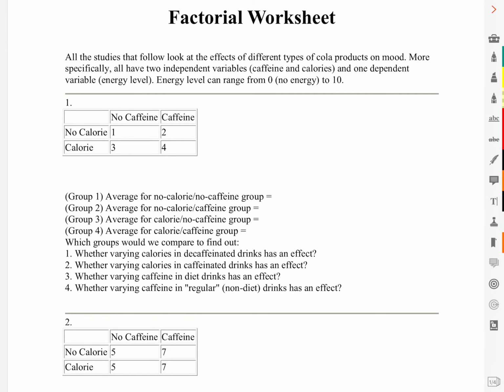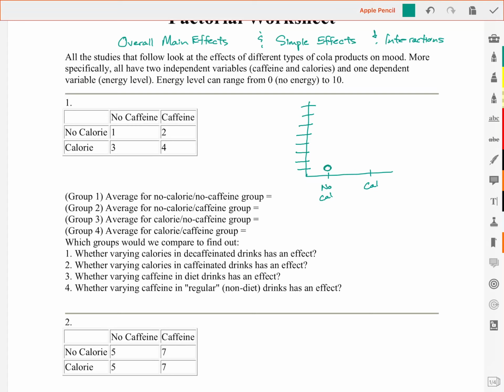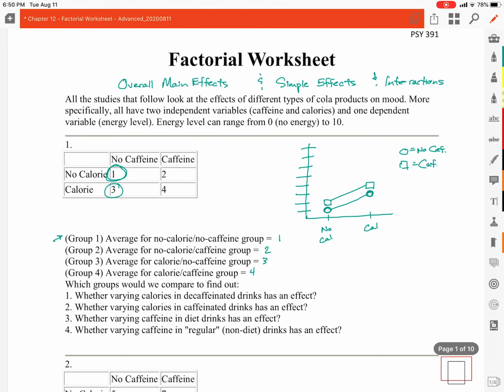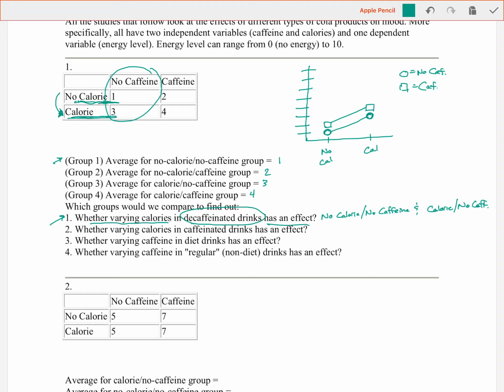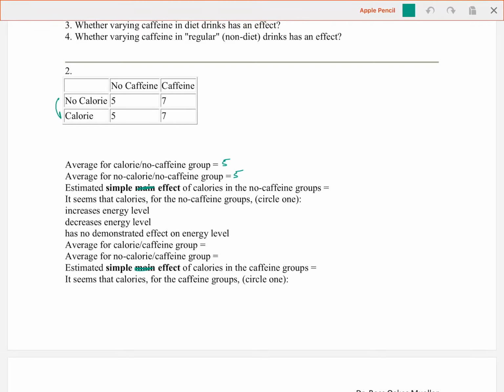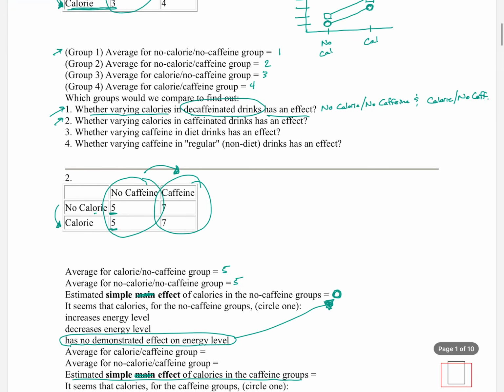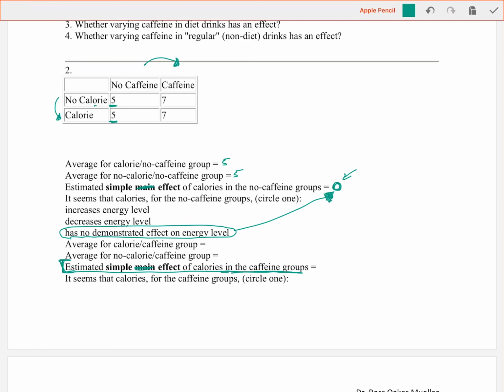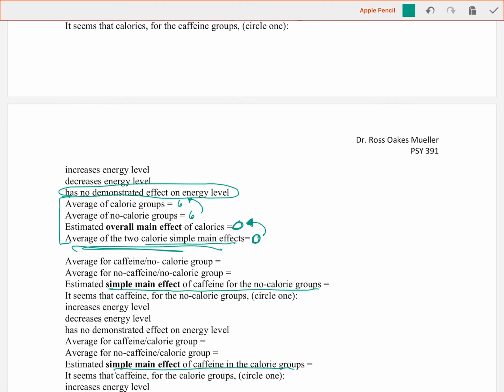Instructions for Factorial Designs Worksheet 1.2